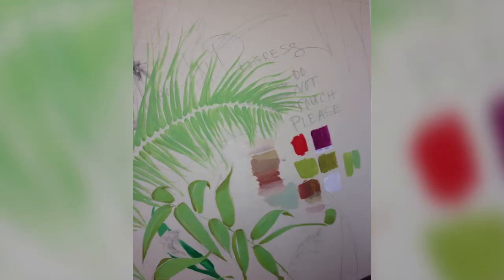Wall Murals: How to Create Beautiful Wall Murals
Wall Murals in your home is one of the neatest ways to beautify it!

Wall murals are a fantastic way to personalize your home and make it amazing.

Here is a recap of this video:

00:41 Wall Murals Introduction

01:41 Funny Parts from Jill

03:15 What the Artist Enjoyed

04:00 Wall Murals How to Hire an Artist

04:34 Wall Mural Room Photo

05:10 Wall Mural DIY Training From Artist

06:42 Color and Design Philosophy from Artist

07:41 Bloopers!

Jill Weadick, BA Interior Design, MA Counseling & Human Services
Interior Designer